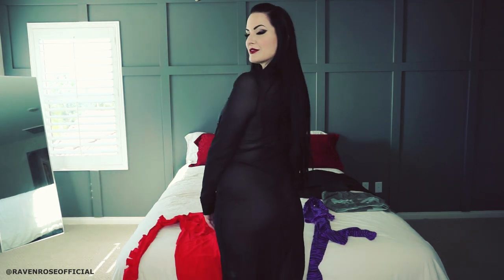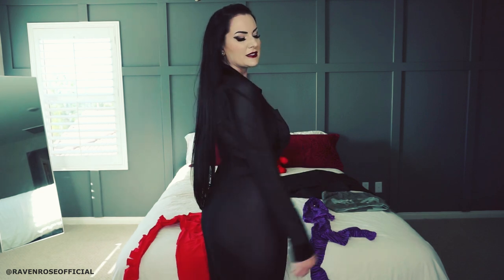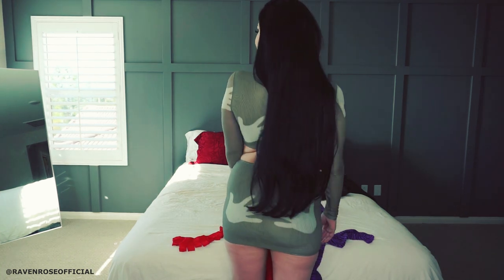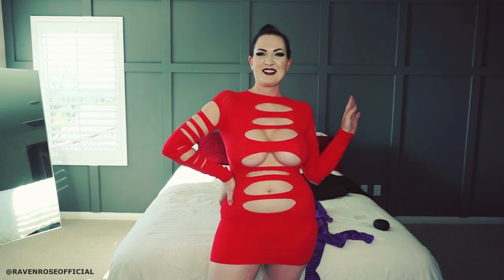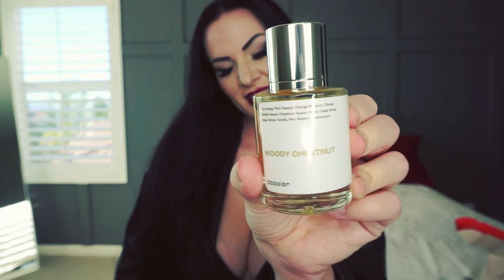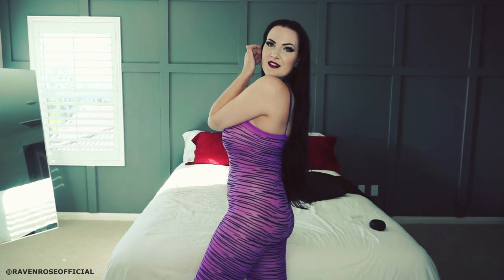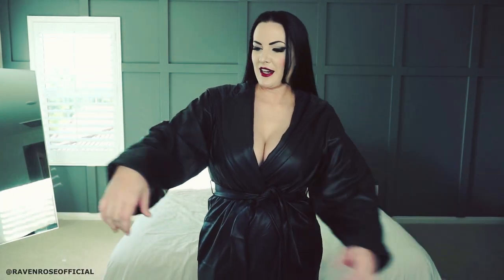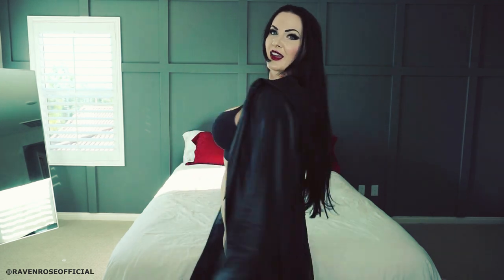Fashion Nova Collection: Cute Skirts, Trendy Jackets, and More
Get ready to revamp your wardrobe with the latest Fashion Nova collection! From cute skirt outfits to trendy jackets and stylish mesh dresses, this haul has it all. Whether you're looking for something casual or dressed up, there's a perfect outfit for every occasion.

Fashion Nova is known for its unique and trendy designs, and this collection is no exception. With a wide variety of styles and colors to choose from, you'll be sure to find something that suits your personal taste. From flirty mini skirts to statement jackets, each piece is designed to make you feel confident and stylish.

Not only are the outfits from Fashion Nova stylish, but they're also made from high-quality materials that are both comfortable and durable. Whether you're out on the town or lounging at home, these pieces will keep you feeling comfortable and looking your best. So why wait? Add some flair to your wardrobe with the latest collection from Fashion Nova!

PRODUCTS FROM THIS HAUL-